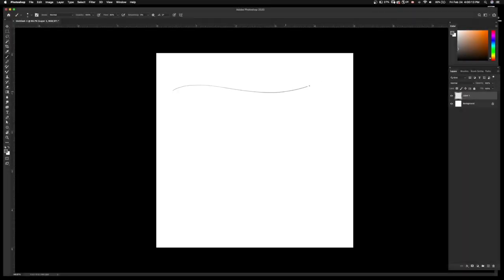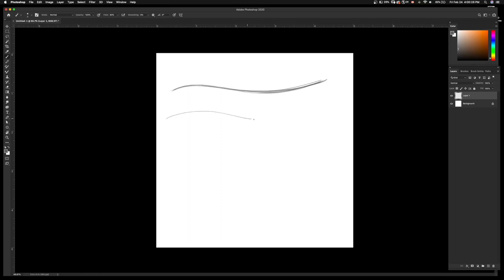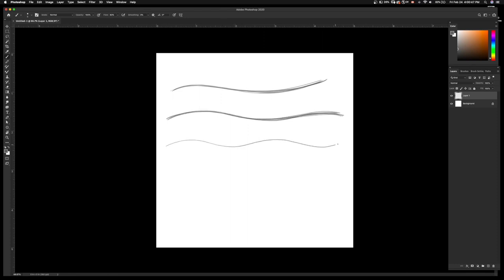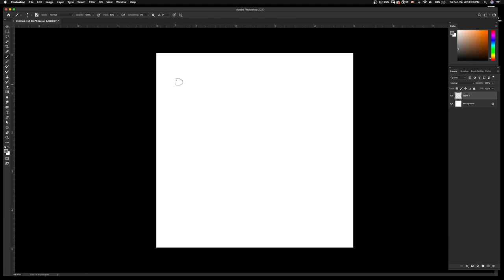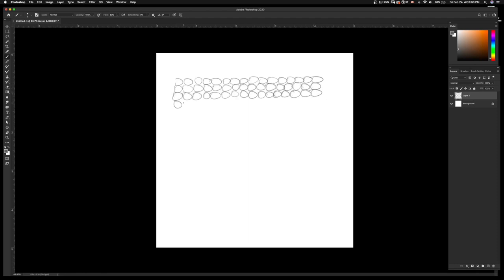Digital Painting Warm-up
Here are some exercises that I use to warm up before I start painting.